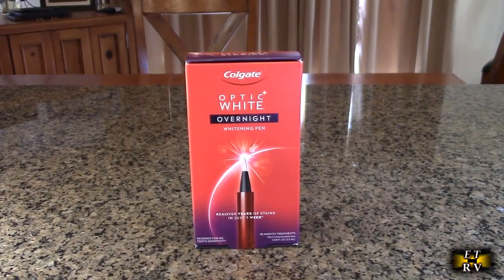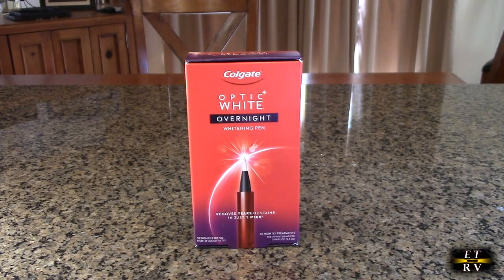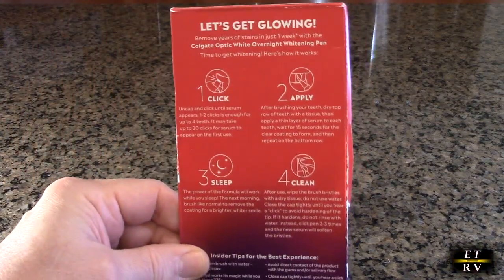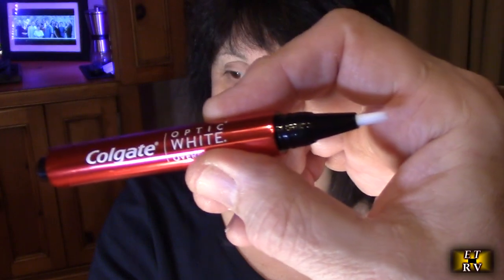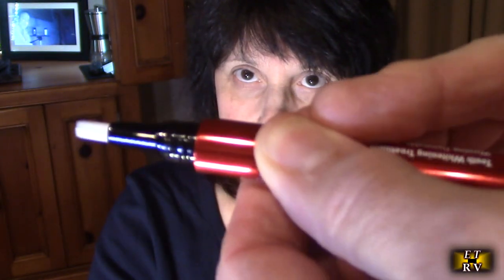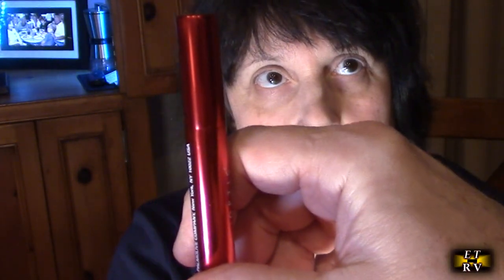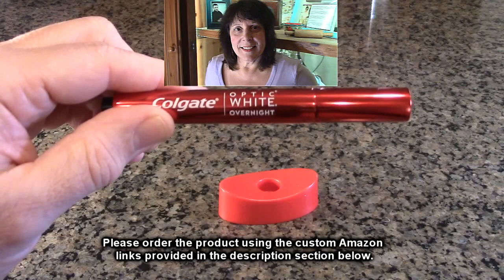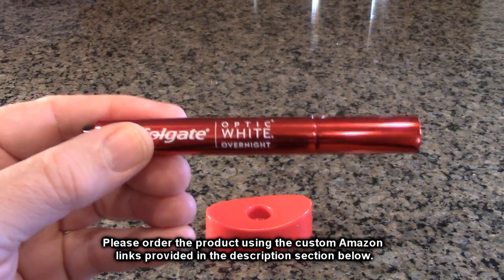Colgate Optic White Overnight Teeth Whitening Pen, Teeth Stain Remover, 35 Nightly Treatments REVIEW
ORDER Colgate Optic White Overnight Teeth Whitening Pen, Teeth Stain Remover, 35 Nightly Treatments at AMAZON

*** My Product Reviews on You Tube have over eight MILLION (8,370,919 ) views!